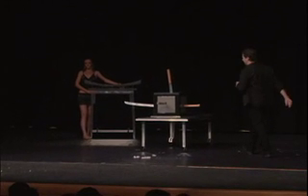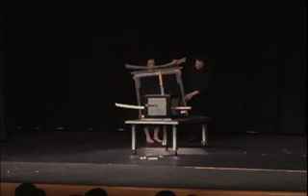Andy's Origami Illusion Magic Trick by Dial M Productions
Origami Illusion. Watch as Andy places his magician's assistant, Ashley, into a box, reduces it to a 12X12 size, places in swords, and re-expands the box, to have her reappear. It's amazing!  He's Amazing!